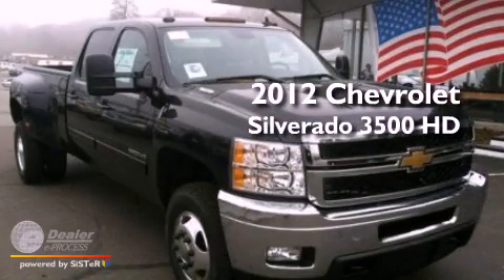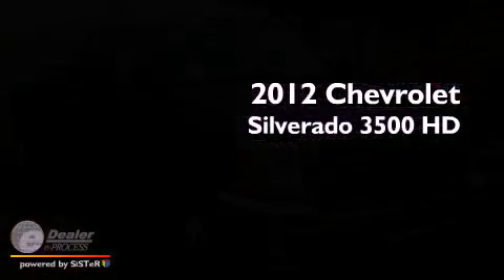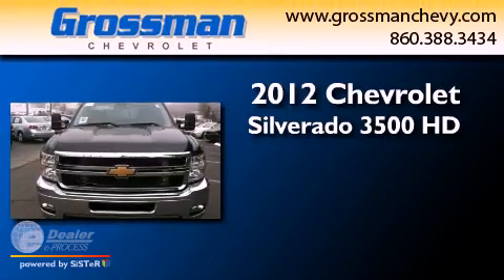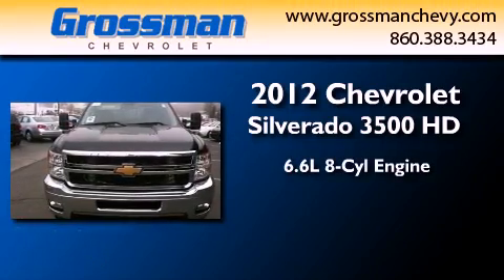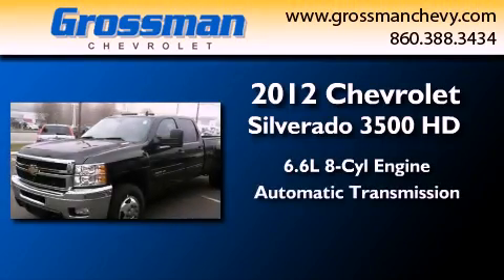2012 Chevrolet Silverado 3500 HD Old Saybrook CT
We are proud to present this 2012 Chevrolet Silverado 3500 HD .

 Year : 2012
 Make : Chevrolet
 Model : Silverado 3500 HD
 Engine : 6.6L V8
 Trans . : Automatic
 Exterior : Gray
 Miles : 6
 Interior : Black